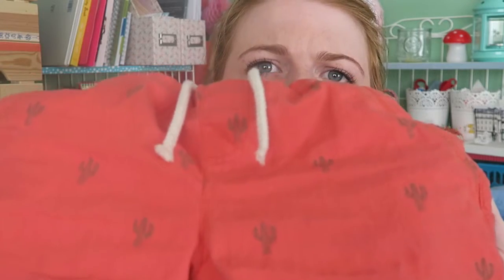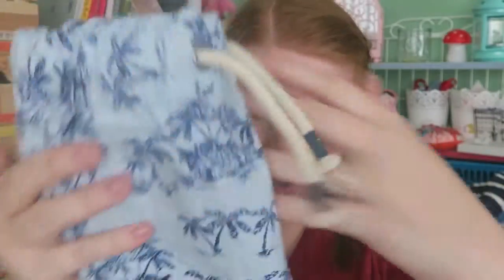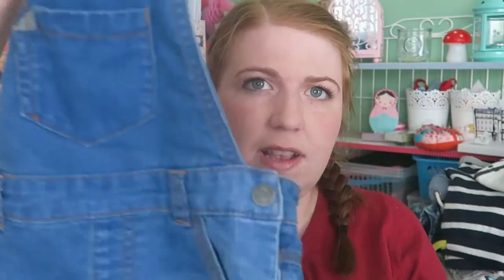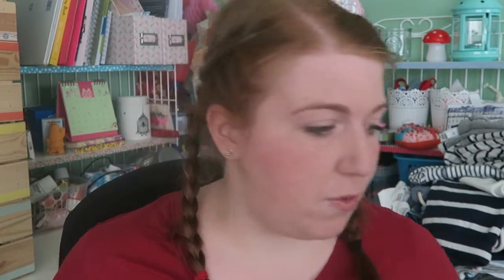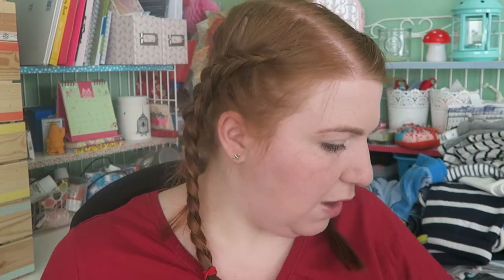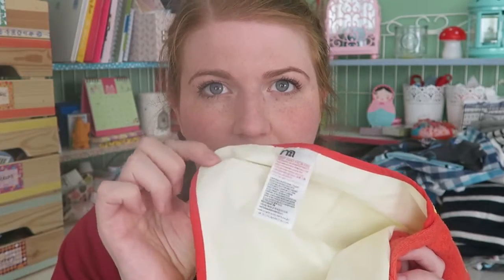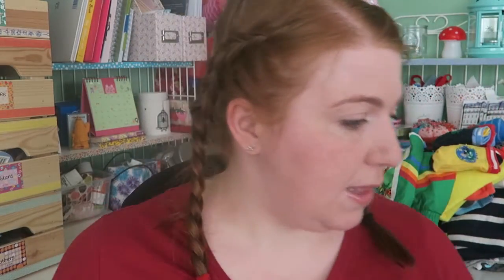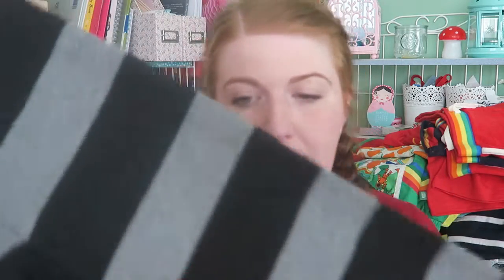Children Spring/Summer 2016 Haul - Next, Mothercare, Debenhams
My name is Julie. My husband James and I are the parents of Eoghan (4 years old) and Alfie (born in March this year).

I left France in 2006 to move to Ireland where I met James. We are now living in Northern Ireland and visit France twice a year.

Warning : those videos might contain some Franglish.

On this channel, you will find, vlogs, reviews, favourite of the months videos and more.

(for updates on our family)